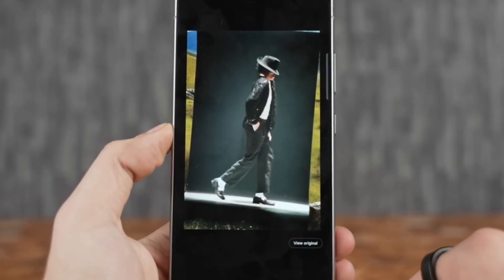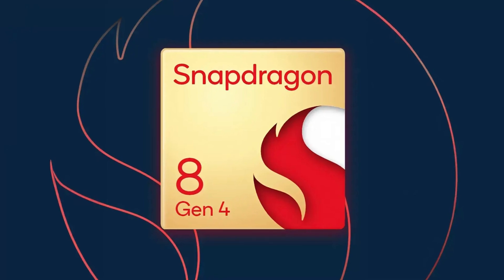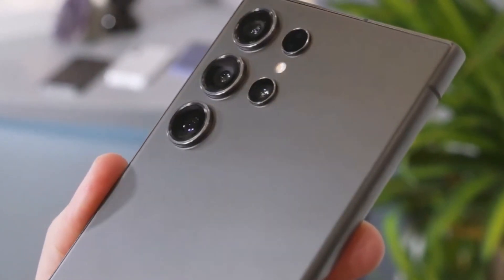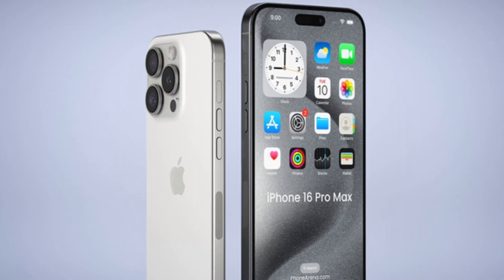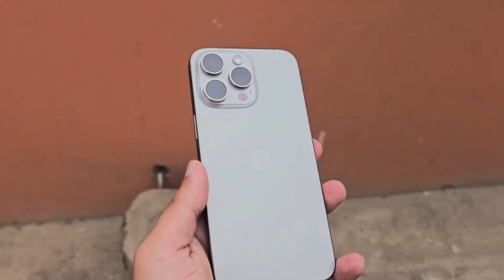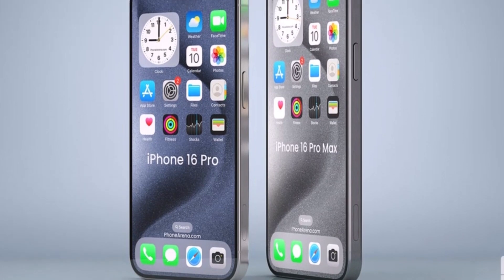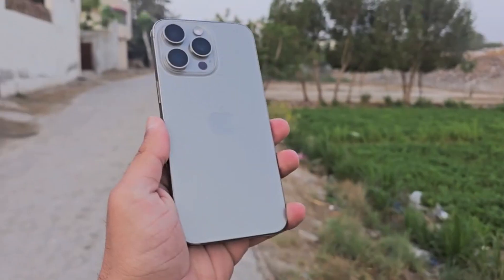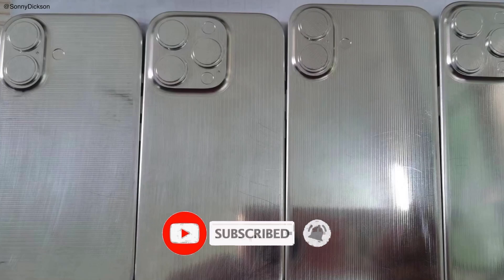Samsung Galaxy S25 Ultra - OMG, Snapdragon 8 Gen 4! 🔥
Qualcomm's Snapdragon 8 Gen 4 chipset in the Samsung Galaxy S25 Ultra is set to receive a boost in clock speed with its upcoming redesign. With rumors flying about a big redesign aimed at rivaling Apple's M-series chips, October's annual summit promises to be a game-changer.

PEACE!!